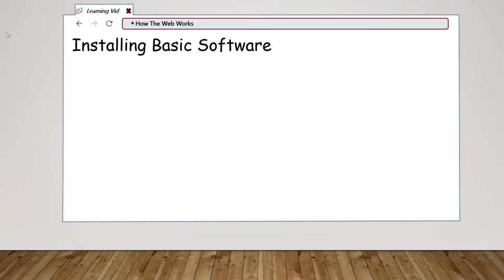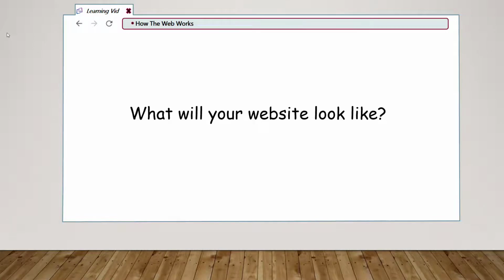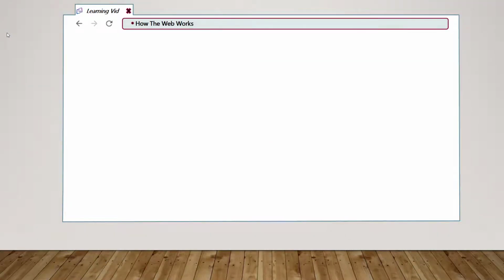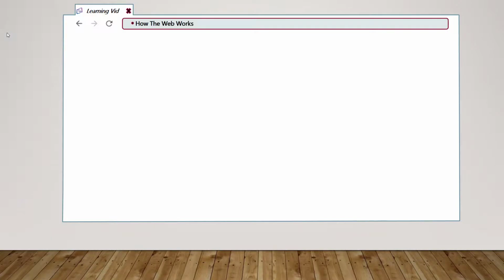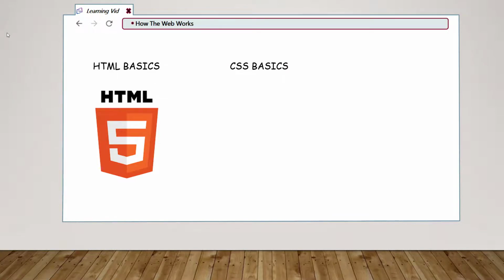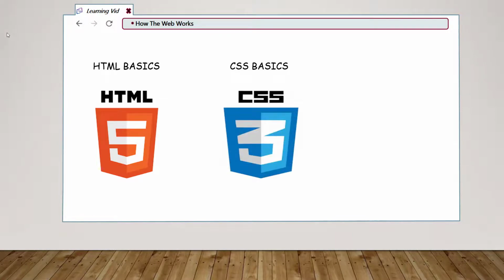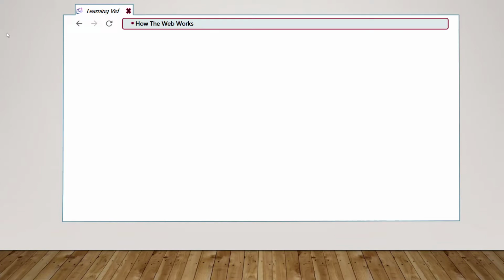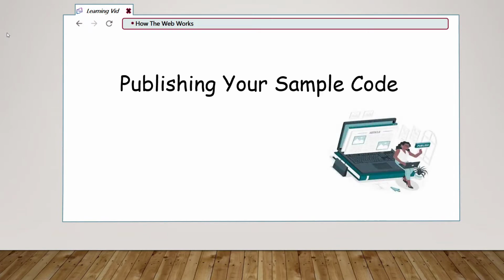How to Get Started With The Web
In this set of videos I wanna introduce you to the practicalities of web development. You'll set up the tools you need to construct a simple webpage and publish your own simple code.

content:
0:00 - Welcoming
0:20 - Getting started with the web
0:37 - The story of your first website
1:01 - Installing basic software
1:20 - What will your website look like?
1:36 - Dealing with files
1:57 - Html basics
2:22 - CSS basics
2:42 - JavaScript basics
3:04 - Publishing your sample code
3:17 - ending